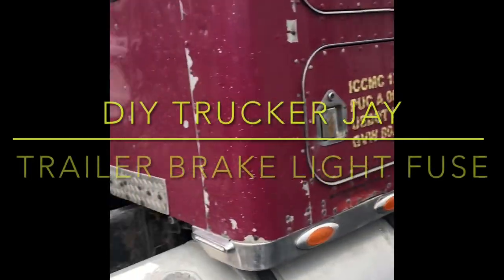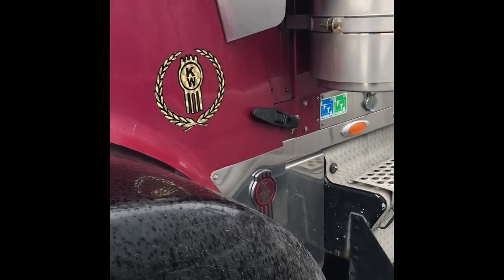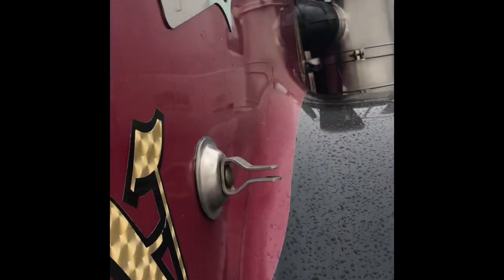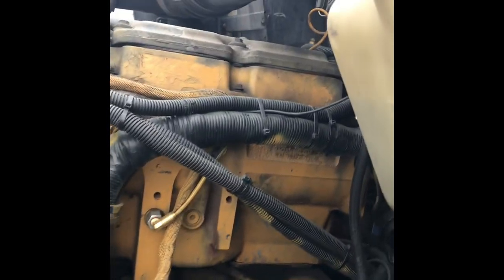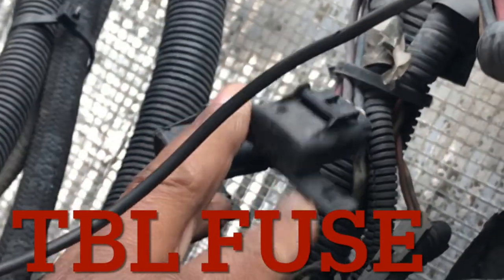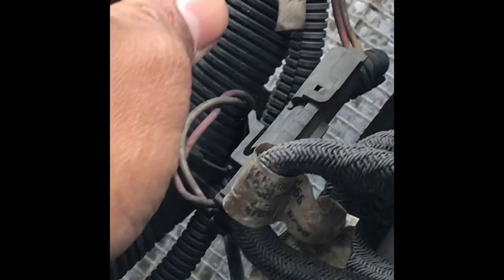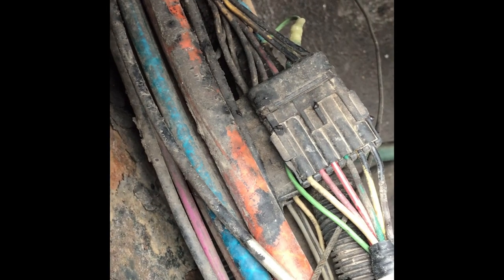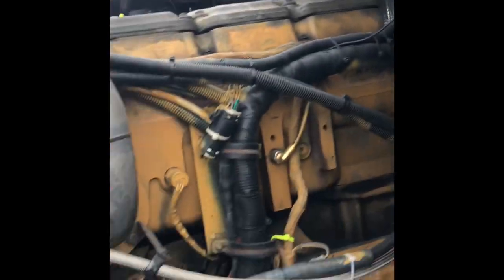Kenworth W9 trailer brake electrical fuse is located on the outside firewall.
1999 Kenworth W900L trailer brake electrical fuse wire harness is located underneath the hood on the firewall. You are going to need a 30 AMP fuse. @americantrucks @BoneheadTruckers shortvideo @BoneheadTruckers @TruckingWithTay @TruckingandLife @GasMonkeyGarage